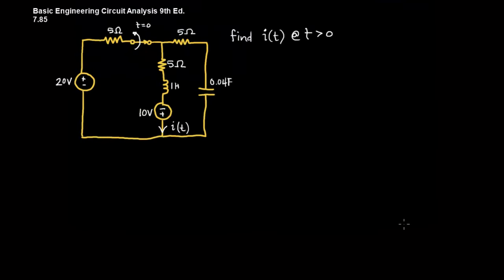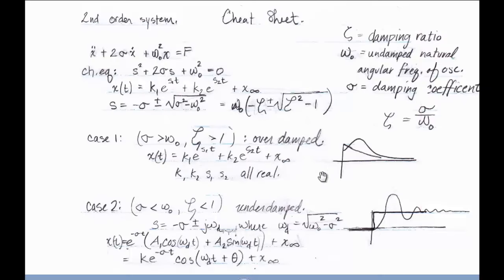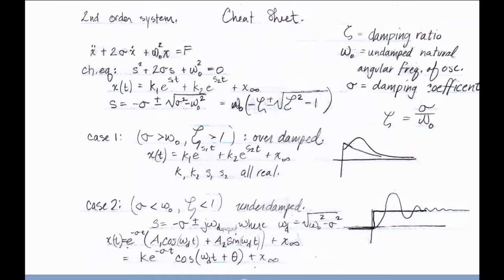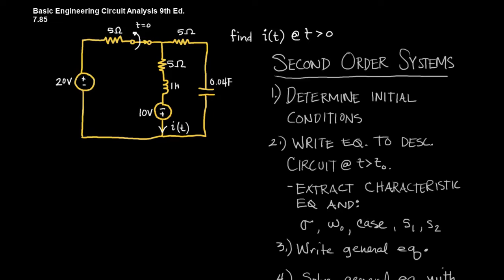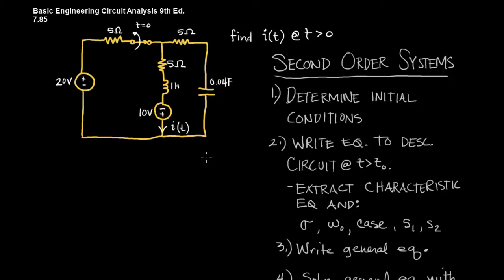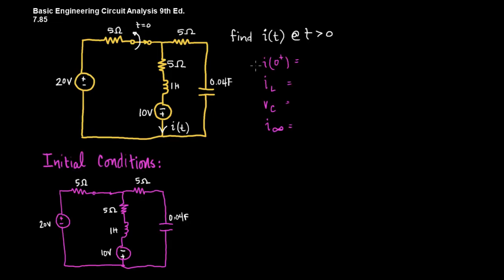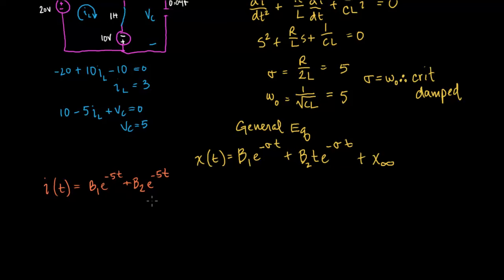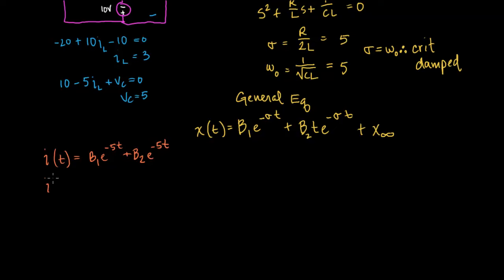Analysis of Second Order Circuits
How to Solve a second order circuit